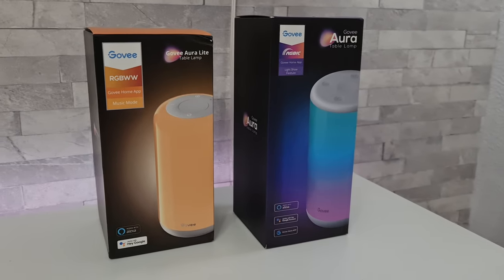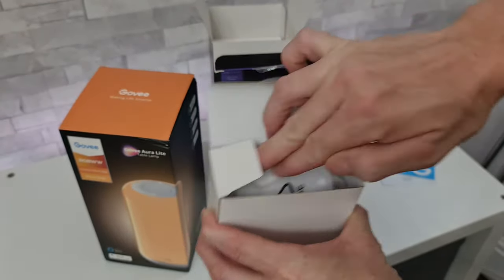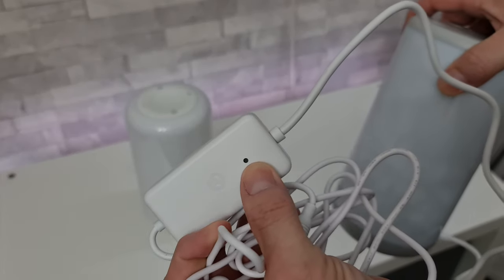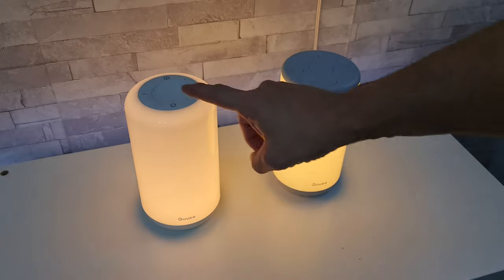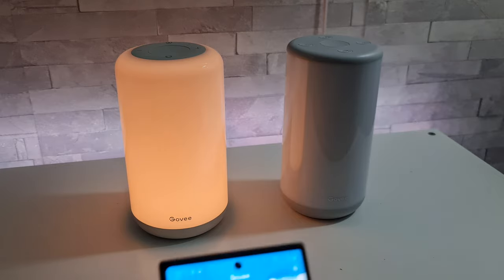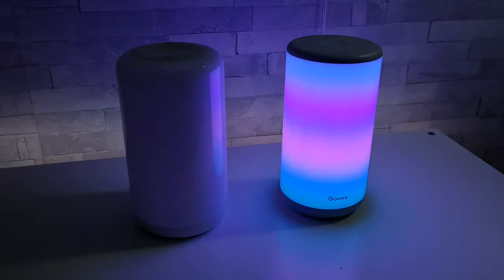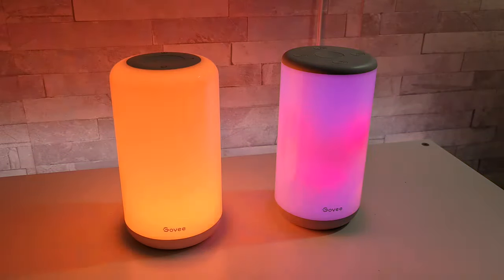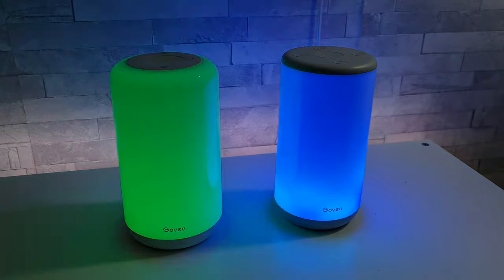Govee Aura / Aura Lite colour changing Table lamps,unboxing & demo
Unboxing and demo of the Govee Aura RGBIC table lamp and the Govee Aura Lite RGBWW table lamp.

Buy lamps  here -

,you may have to search for the product.